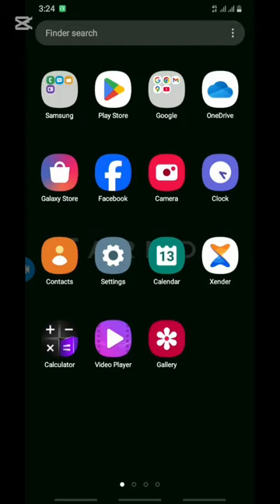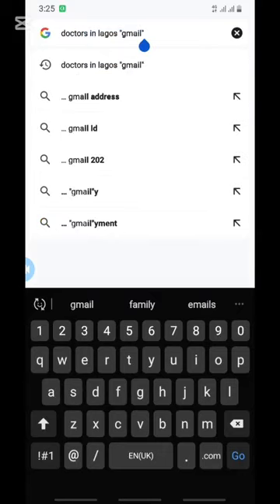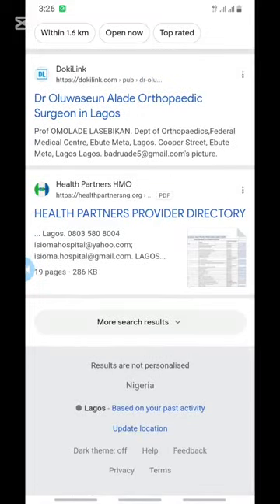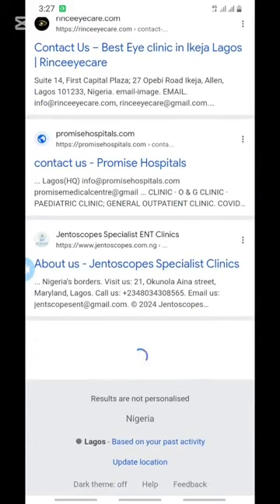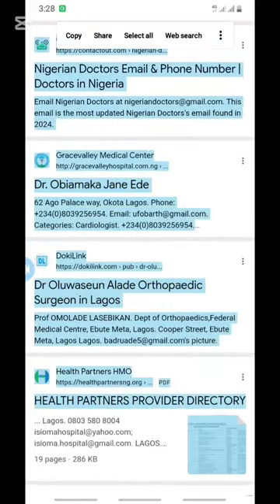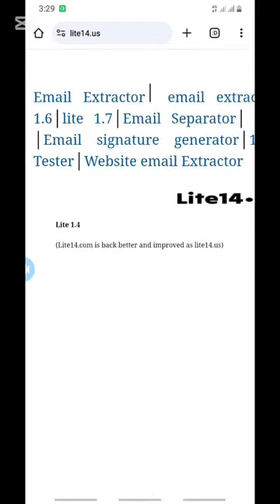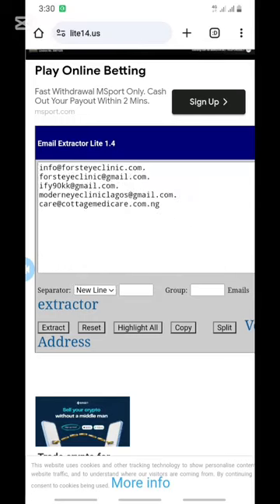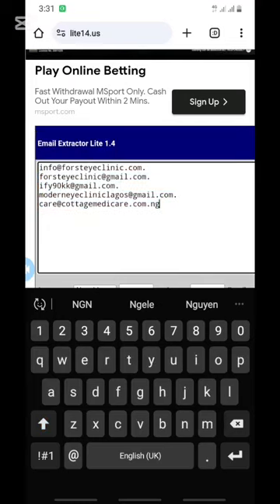HOW TO EXTRACT UNLIMITED EMAILS FROM GOOGLE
In this video I shared a step-by-step process of how to extract emails from Google for free.

HOW TO ADD YOUR PRODUCTS ON SELAR